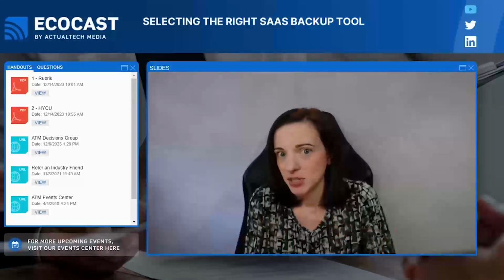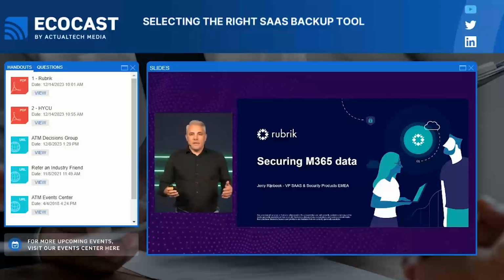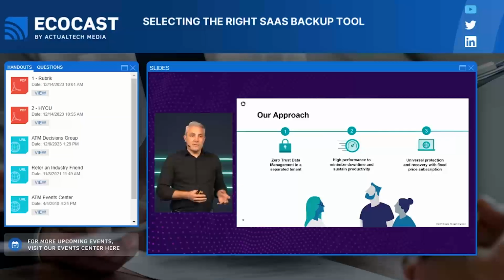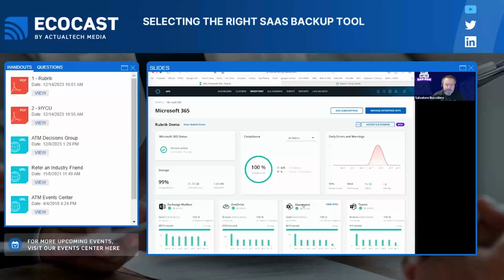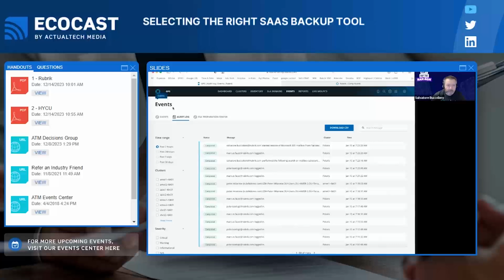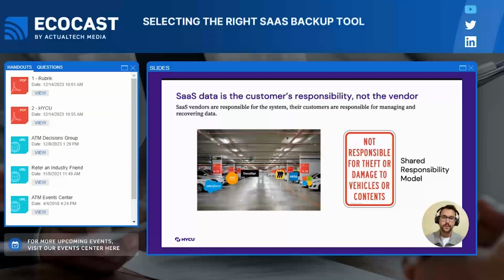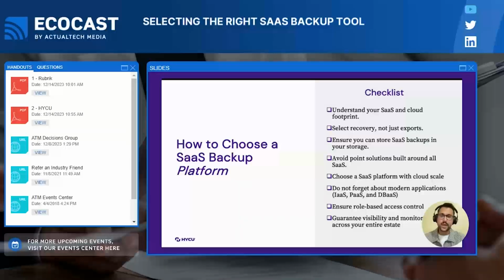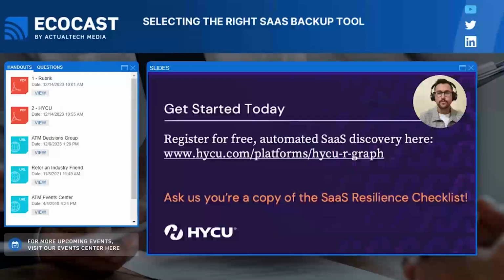Selecting the Right SaaS Backup Tool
The devil is in the details when it comes to software as a service applications and the protection of customers' data.
Most major SaaS offerings offer SLAs, retention policies, and maintain extra copies of data on their end, but it's not always as ironclad as customers expect or require.

Participate in this EcoCast to learn about the limitations of popular SaaS applications' data protections, and how innovative solutions enhance the data protection experience for SaaS data.